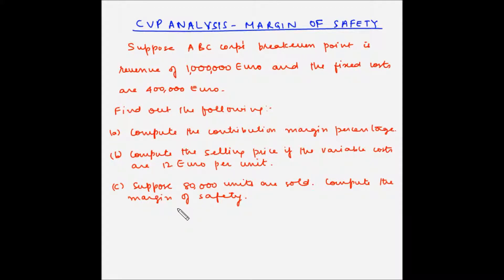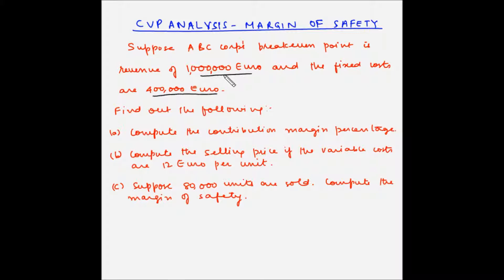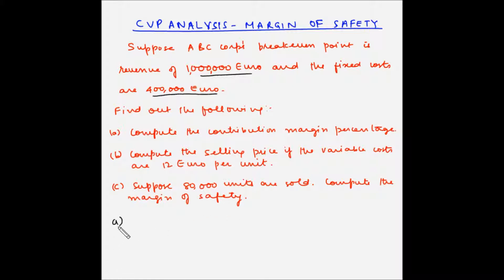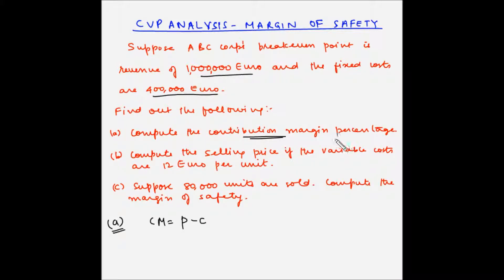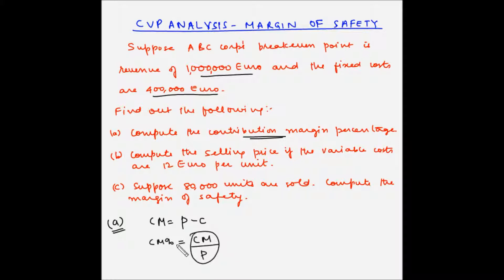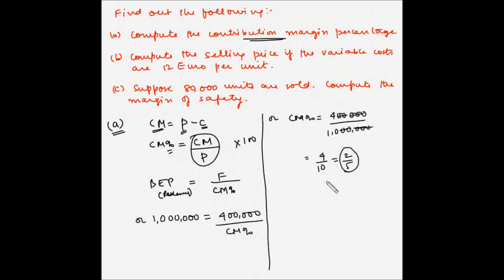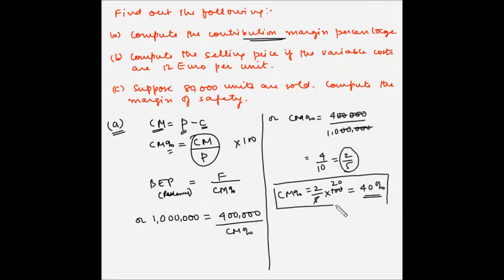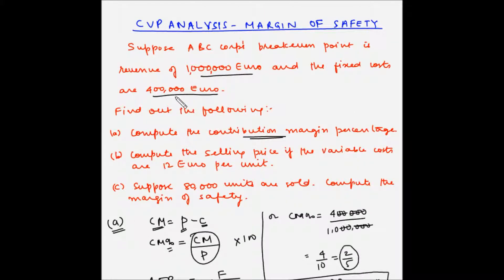Cost Volume Profit analysis (Margin of safety) - Example 21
In this video, you will learn how to find out the contribution margin percentage, selling price and margin of safety when the break even point and the revenue is known.